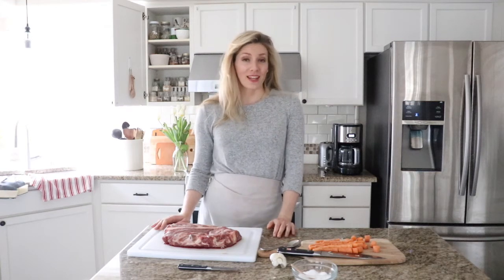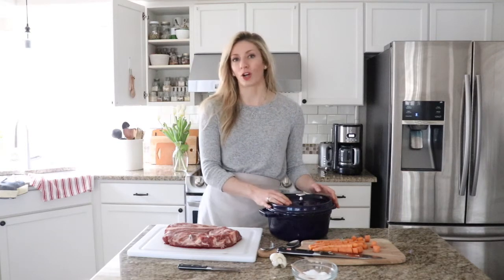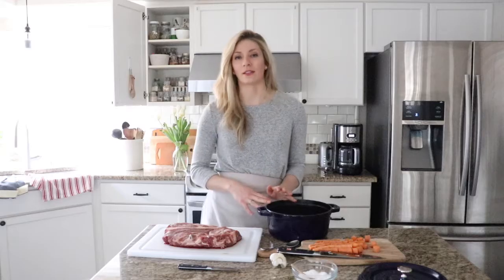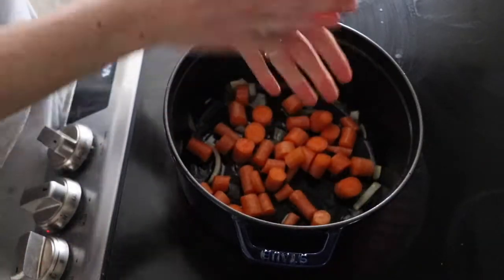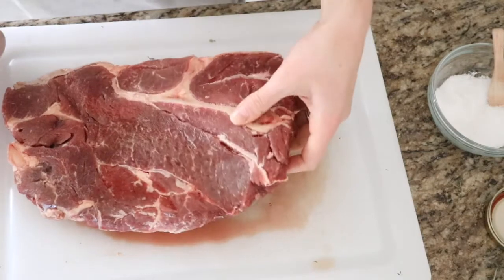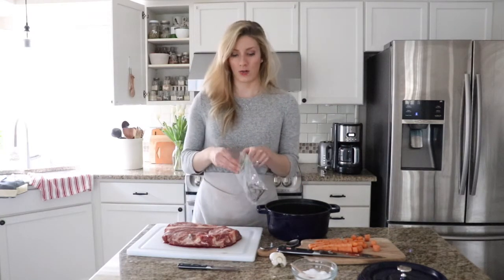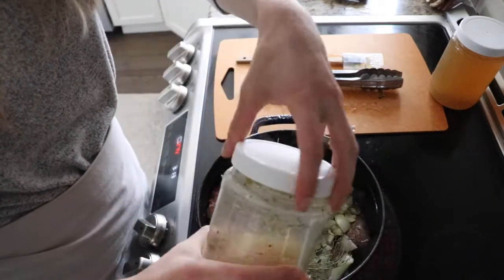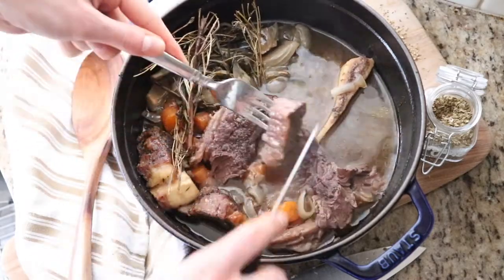How to make PERFECT POT ROAST | Simple grass fed beef recipe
Grass-fed beef made in a slow-cooking dutch oven makes the best dinner of all time. We were drooling the whole time while cooking this!

Just take a 3 pound chuck roast and bring it to room temperature. Saute onions and carrots on their own, then remove. Sear the meat for a minute each side and remove. Add red wine to the dutch oven and scrap the bottom. Then, add the meat, veggies, garlic, herbs, and bone broth. Cover and cook for 3 hours at 275 degrees F.

This is our tried and true recipe for getting the perfect beef roast!

For the full recipe including a FREE printable recipe card,

Every week, we post new farm-to-table recipes, homesteading tips, and natural living from our Homestead in Duvall. Thanks for stopping by our farmhouse.